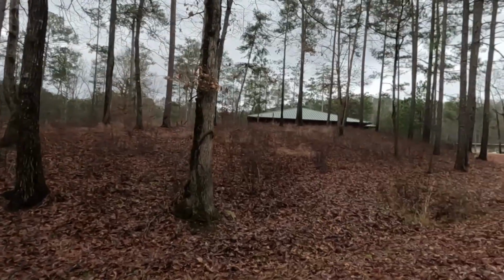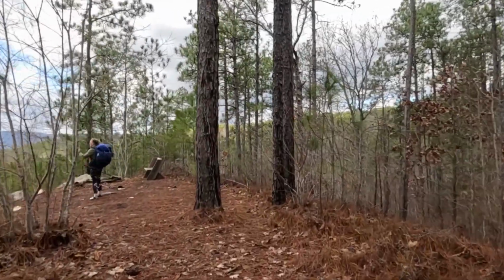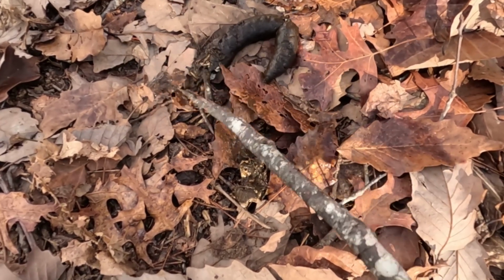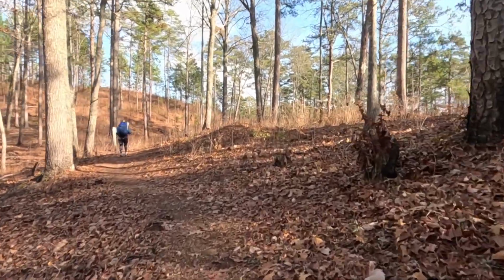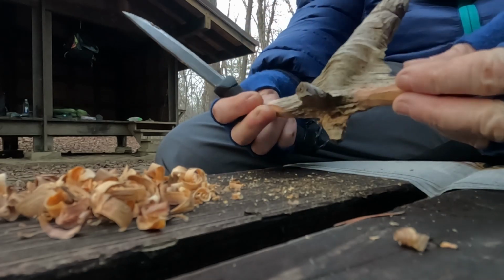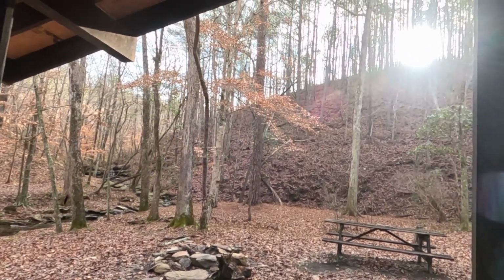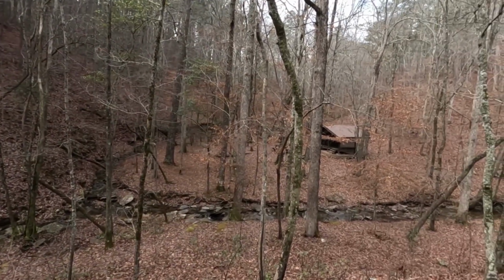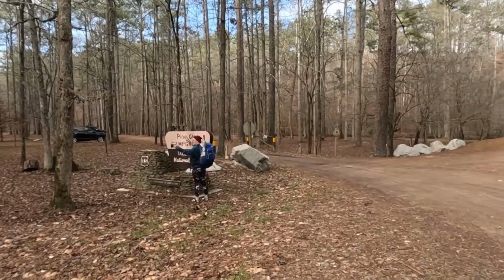Pinhoti Trail: Heflin to Pine Glen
Irishdaisy and I filled in the remaining section she needed to complete the Pinhoti Trail. We spent a cold night in Lower Shoals Shelter but enjoyed our time out on trail despite the lower temperatures. As usual we had plenty of laughs and silliness.